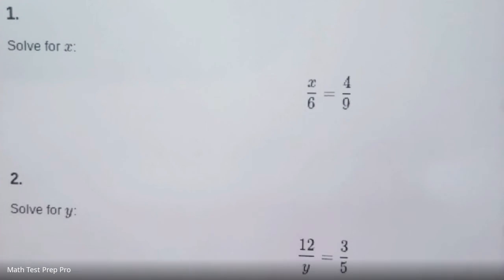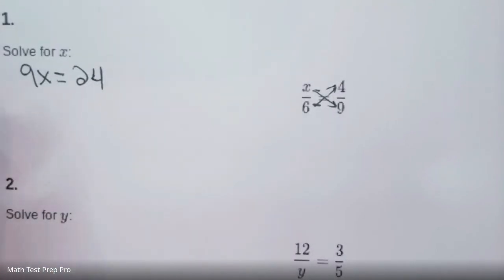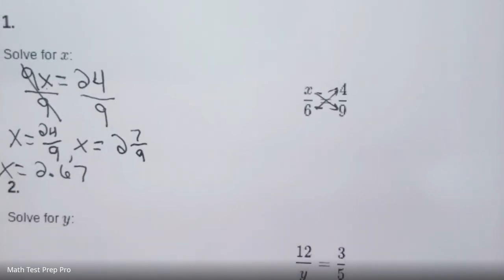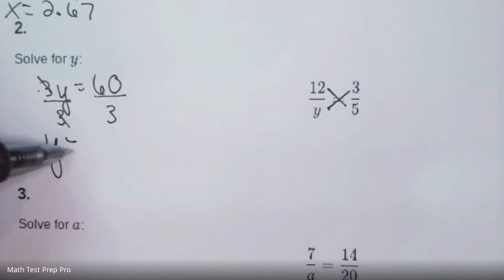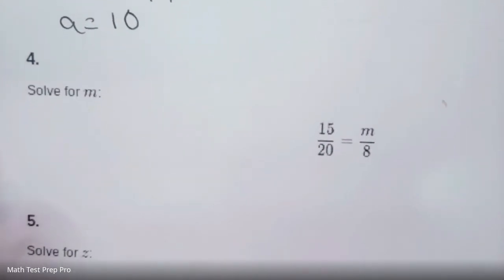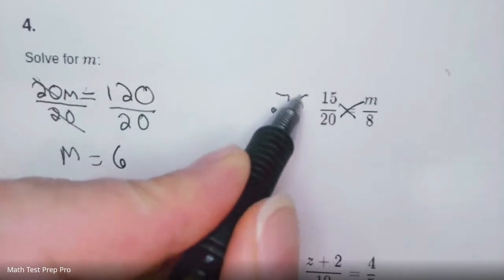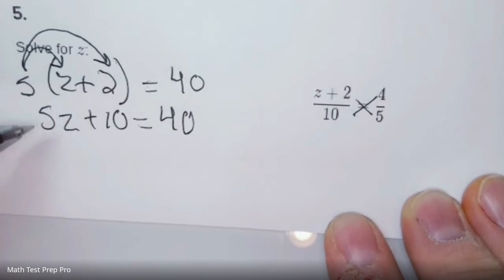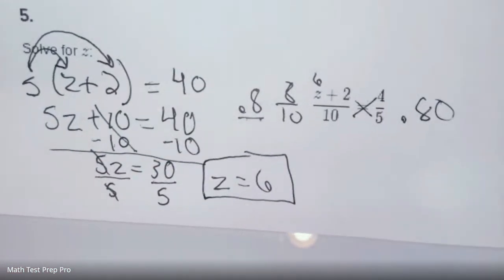Learn Math Fast! Rational vs. Irrational Math Problems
🎓 Welcome to Math Test Prep Pro – the #1 channel for mastering ACT, SAT, ALEKS, GED, and College Math — especially for adult learners, returning students, and high school test-takers preparing for success in 2025 and beyond.  But, most of all- Learn Math Fast!

📈 Whether you're aiming for a perfect SAT score, trying to pass your ALEKS math placement test, or getting ready for college-level algebra, this channel gives you the exact formulas, shortcuts, and test strategies you need — all explained in plain, easy-to-follow steps.

🔥 New full-length crash courses, daily practice problems, and downloadable free study guides uploaded weekly to help you learn fast and build confidence.

🧠 Watch our most popular lessons on:
• Solving linear equations
• Factoring quadratics
• Systems of equations
• Graphing and inequalities
• Word problems for real-life test scenarios

🏆 Trusted by adult learners, parents, and top test prep organizations worldwide.

👉 Ready to pass your test fast? This is your math shortcut.